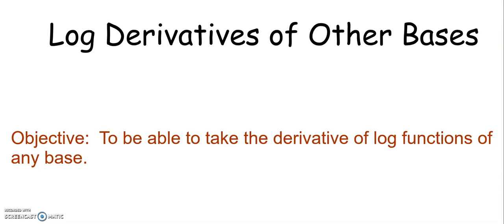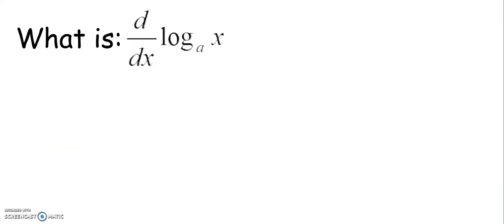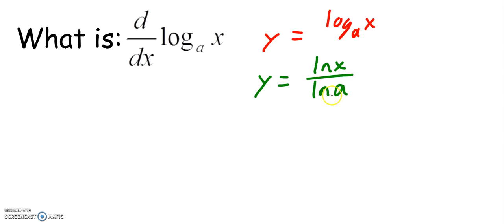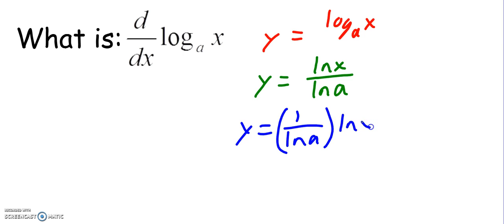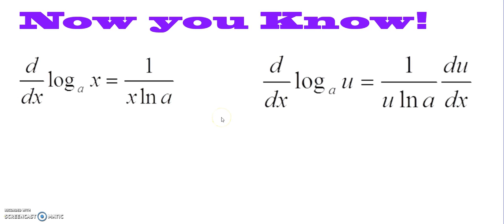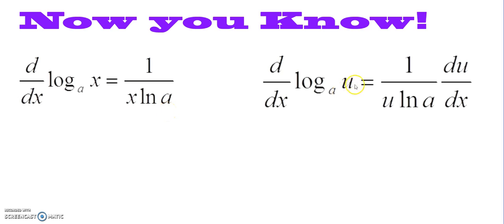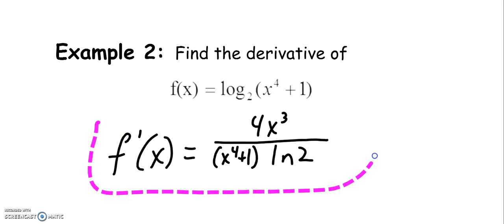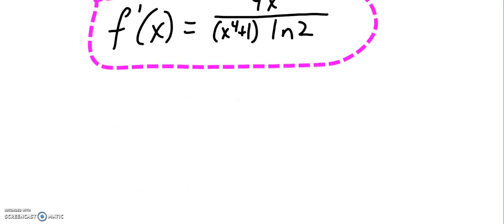Log Derivatives of Other Bases